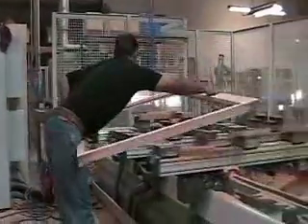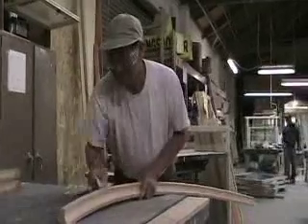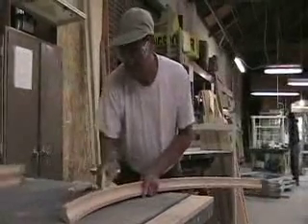Wooden Window, Inc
Company Tour